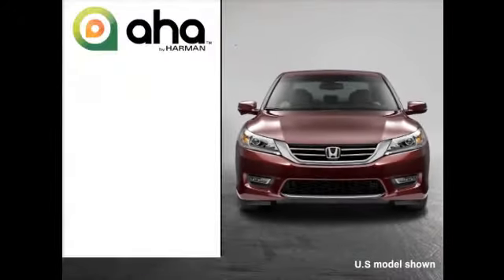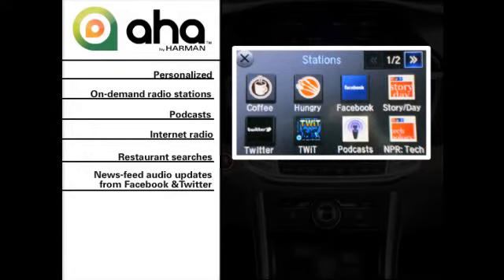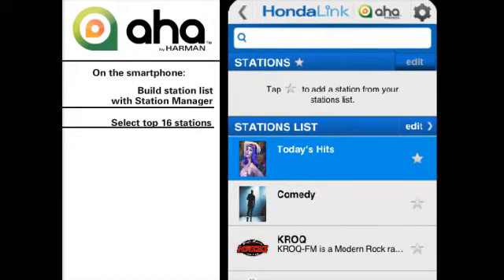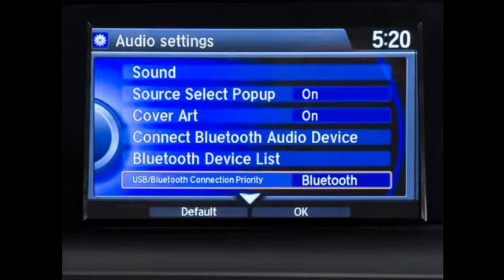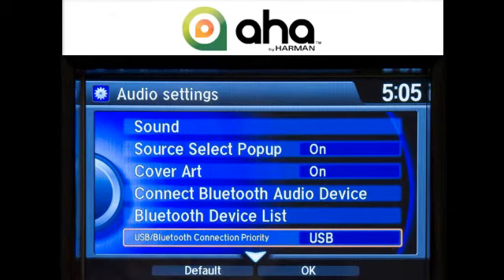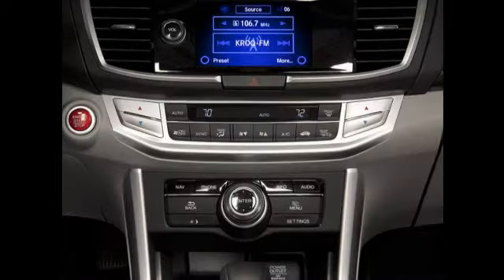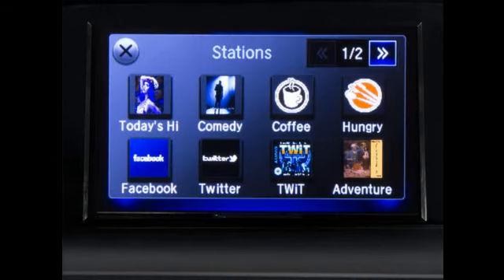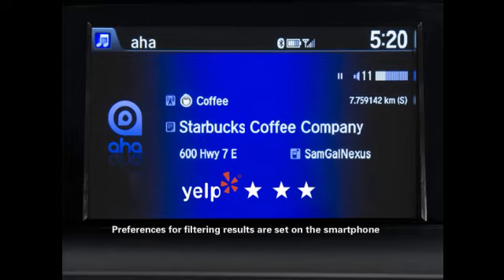HondaLink™ featuring Aha™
Introducing HondaLink™ with Aha™ by HARMAN

This innovative infotainment system,accessed through the touchscreen of your Honda, uses the cellular network connection of your smartphone to connect you to numerous internet radio stations, podcasts, personalized location-based services and social media options -- all in one convenient location. All that's left to do is drive and listen -- HondaLink takes care of the rest.